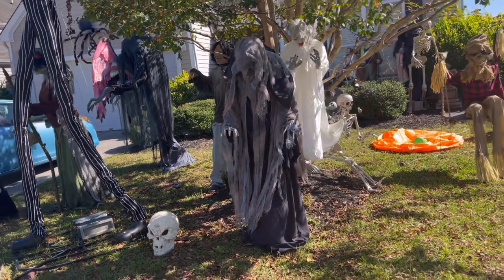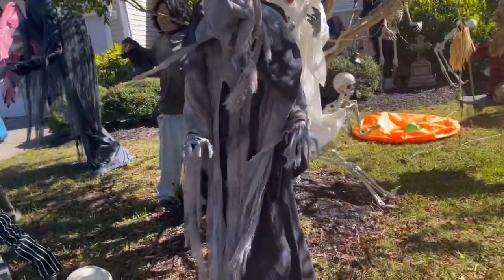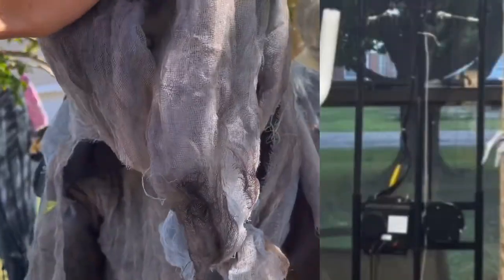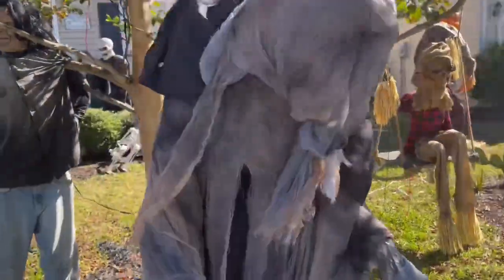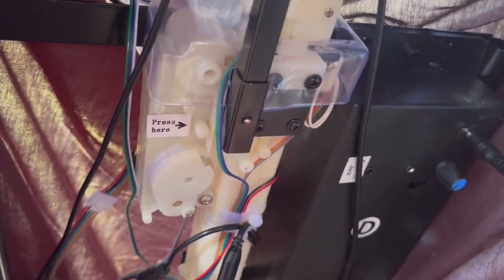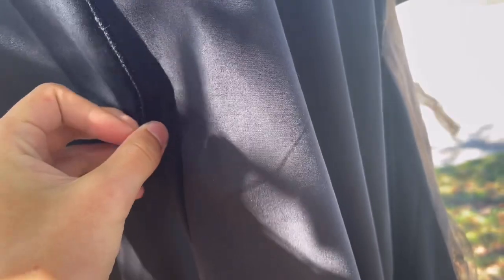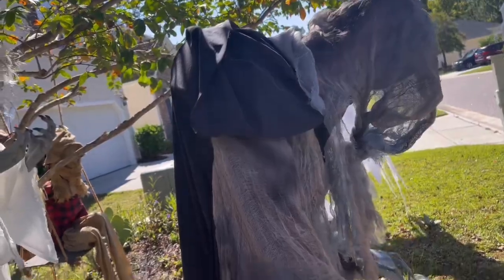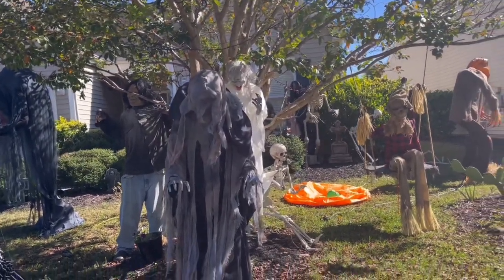Creepy Rising Doll Review, Spirit Halloween! (2023 Version)